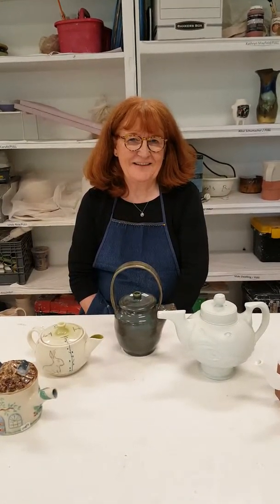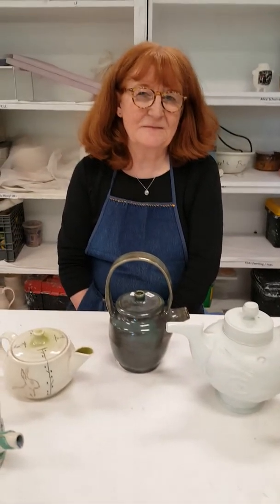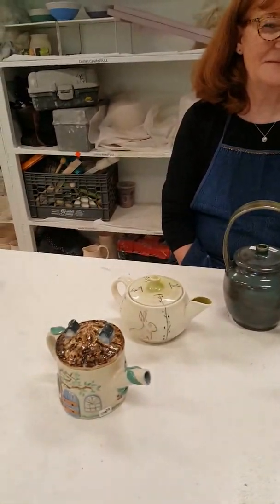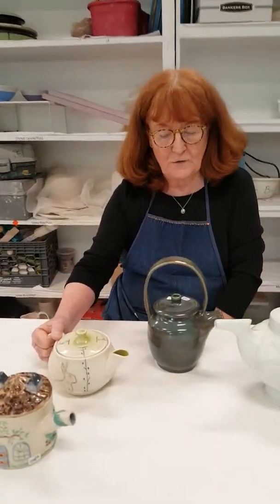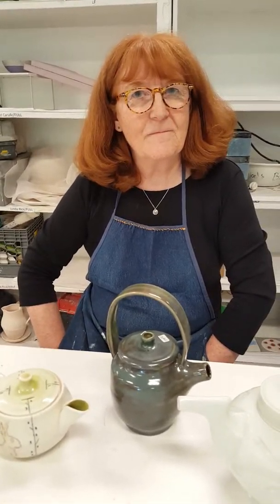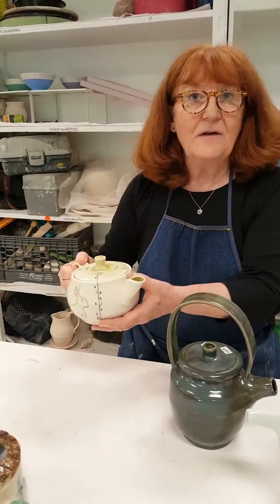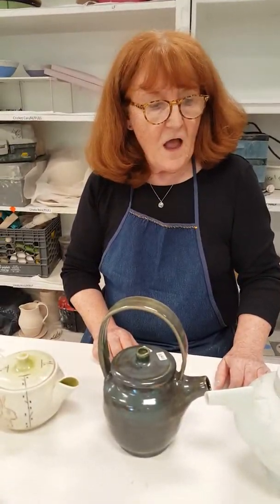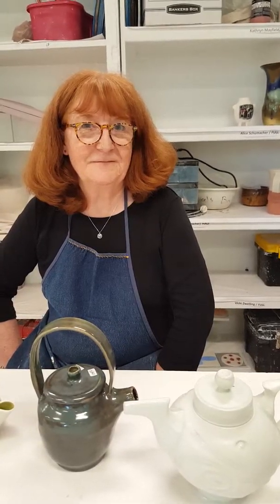Teapot Tutorial: everything you need to know about making teapots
Mary Bramble Scott gives a short, very informative talk on the finer points of making tea pots. We are featuring her ahead of our Tea Show starting on August 8th with a "high tea" style reception on August 25th. Mary is one of our highly qualified faculty. She teaches on Saturday mornings.